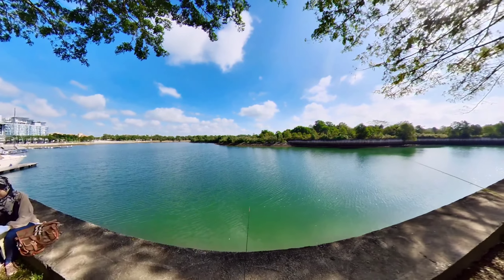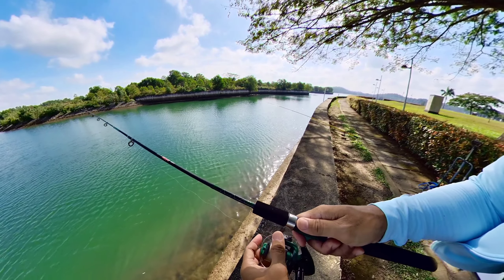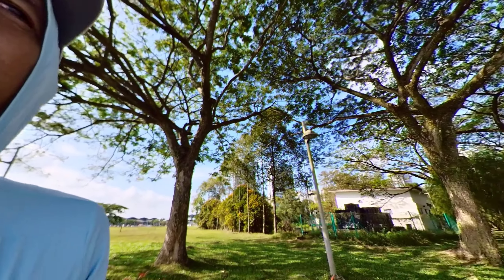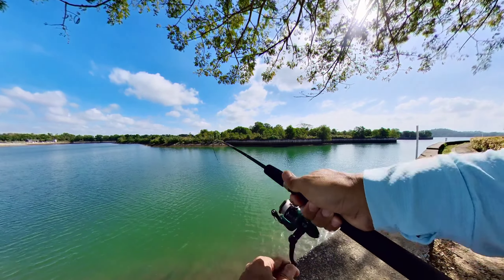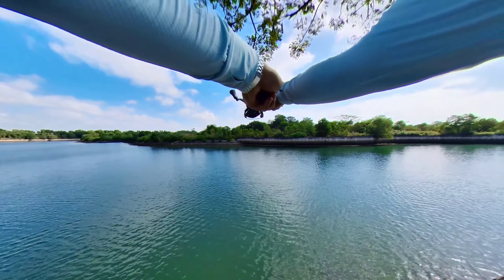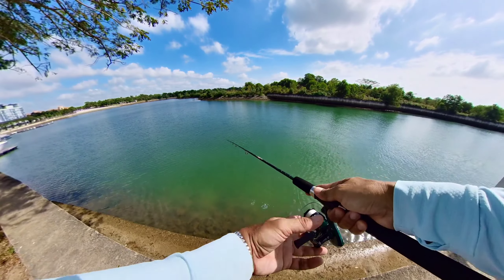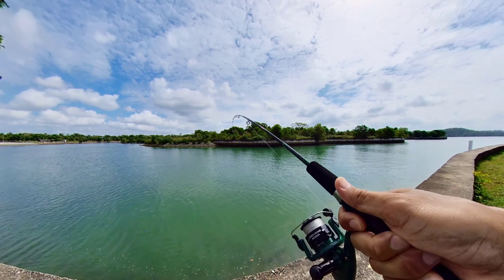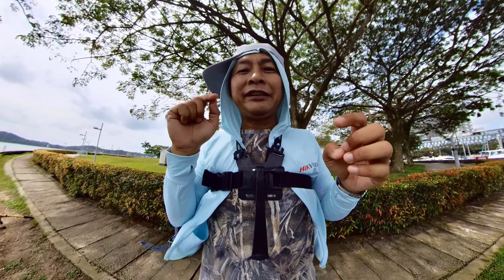How to use the bomb net spring bait bottom fishing river trap in salt water.